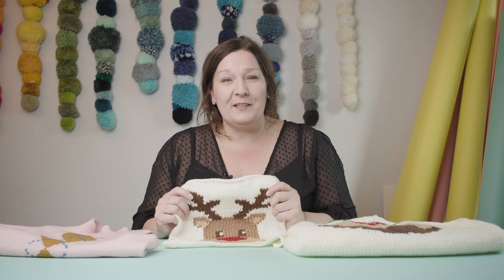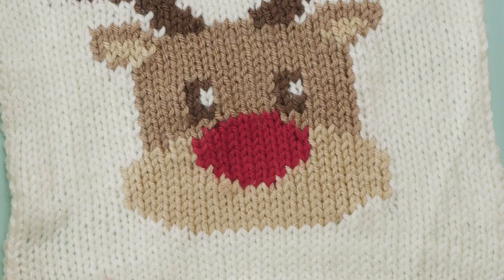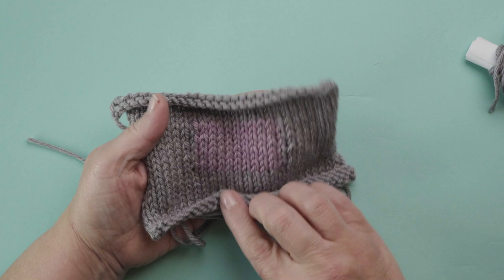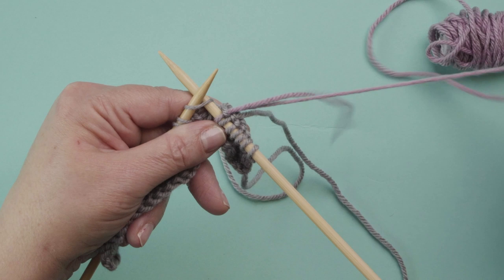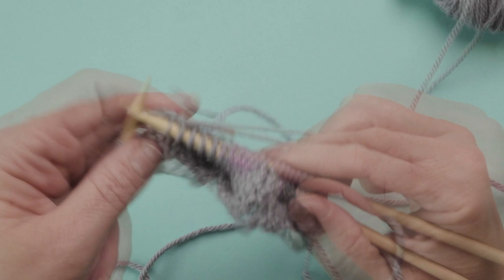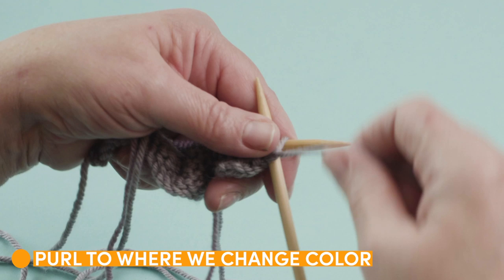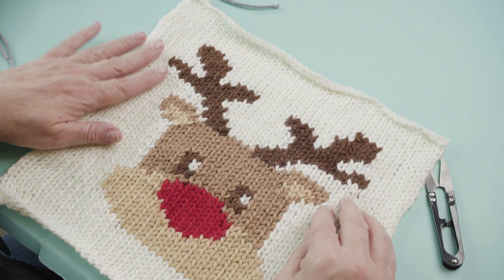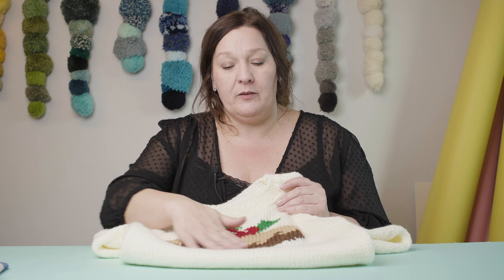How to Knit Intarsia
Ever wanted to create pictures in your knitting? Intarsia is the fab colorwork technique that empowers you to make marvellous shapes and images in your knitwear! Think jazzy jumpers, snazzy socks, dazzling decor - not to mention epic Christmas sweaters!

In this tutorial, Merion will show you the basic steps.

Materials:
Knitting needles
Ball of yarn - your working yarn
1 x bobbin of grey
1 x bobbin of pink
Darning needle

Steps:
00:00 Intro
02:26 Start by knitting a couple of rows in a standard stocking stitch.
Knit up to where your colour block begins.
03:00 When it’s time for your first colour change, take your bobbin with your new colour (which is pink in the video) and make a simple loop. Knit into the next stitch and then use your new colour to pull through. Make sure your colour change yarn is always sitting underneath your working yarn, as this will trap the yarn and avoid holes.
03:32 Knit with new colour for desired length.
03:43 When you’re ready to change back to your original colour, take your bobbin which is the same colour as the working yarn you began with, make a simple loop and knit.
04:35 Knit to the end of the row and turn the work.
05:30 Purl the next row. Purl back to the point where you change colour.
05:50 Using the pink attached to the bobbin, purl the length of your colour block.
06:58 Colour change and purl to the end.
Once you’ve reached the end of your row, carefully turn your work around.
Continue on next rows to complete your swatch.
08:39 Sew in the ends.

Top Tips
1:54 You can make your own bobbins by winding yarn around pieces of paper.

7:00 When you change colour, loop the new shade of yarn behind the previous yarn as you knit, capturing and securing the yarn you are leaving behind. This is a great way to avoid holes in your work.

7:20 When you’re working with multiple bobbins it’s so easy to get in a tangle. To avoid knots, take time to straighten out strands as you go! (You’ll thank us later!)

9:10 If you find some pesky holes in your design when you’ve finished knitting, no troubles! Simply close any gaps as you sew in the ends.